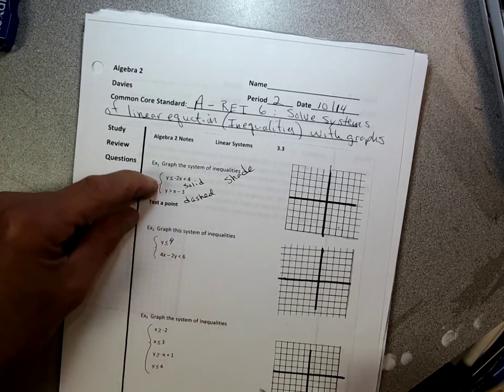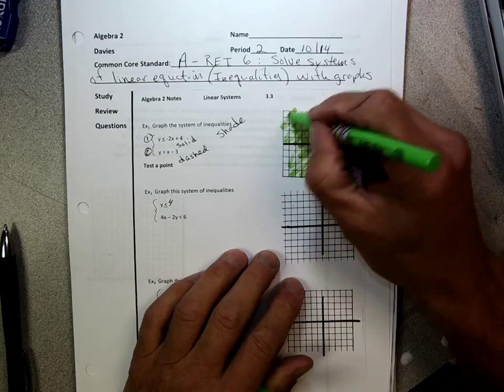Alg 2 3 3